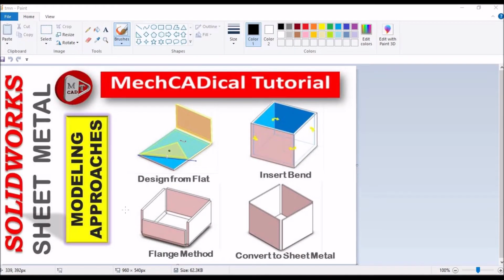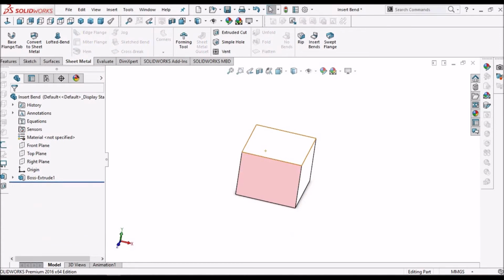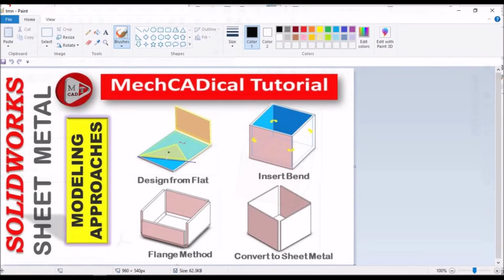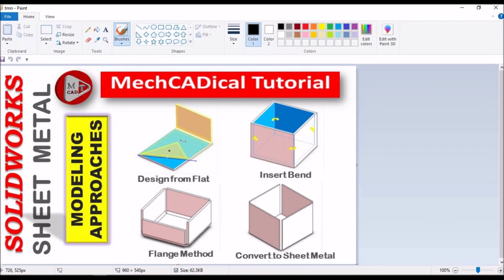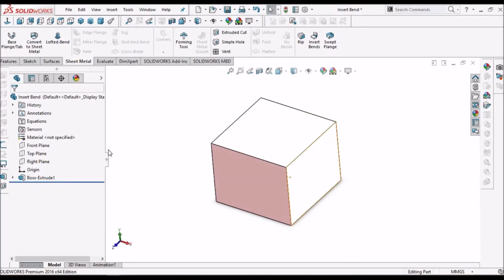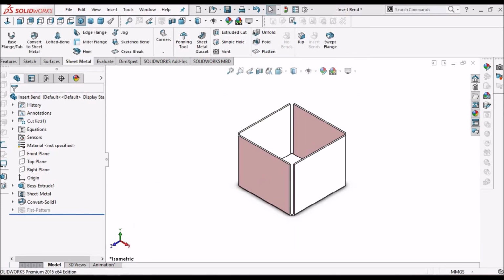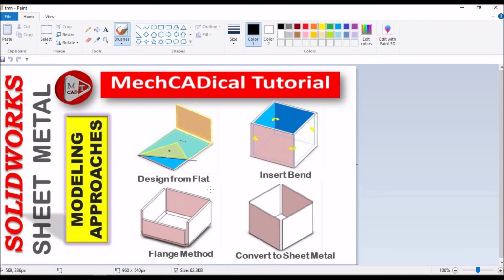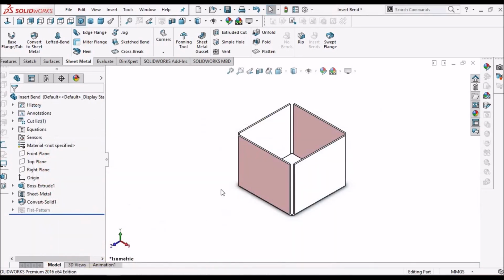Four Modeling Approaches In SolidWorks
In this video I am going to explain four Modeling Approaches of Sheet Metal in  SolidWorks.

Anyone Designing sheet metal knows how much time it can take to calculate flat patterns especially if the design involves bends or complex shapes. SOLIDWORKS Sheet Metal allows you to focus on the design while the software takes care of  rest of calculations.

 this tutorial video, will we will learn sheet metal basic features like Base Flange, Edge Flange, Extruded Cut  and Flat Pattern in Solidworks sheet metal. You can see how  SOLIDWORKS Sheet Metal  provides features on the part and drawing levels